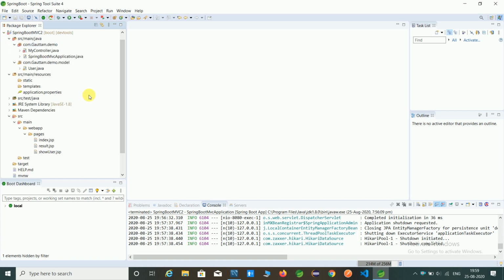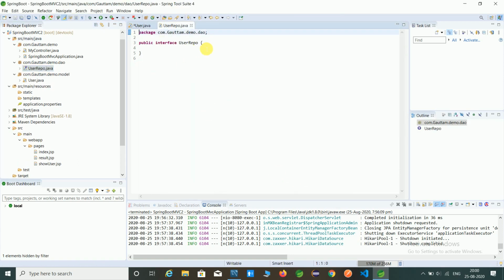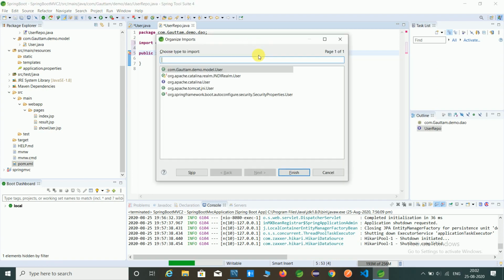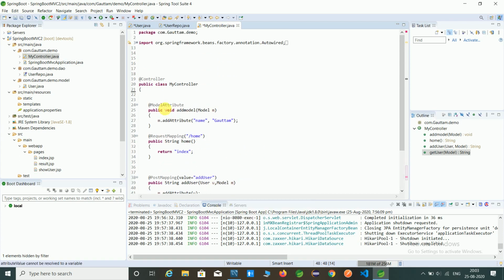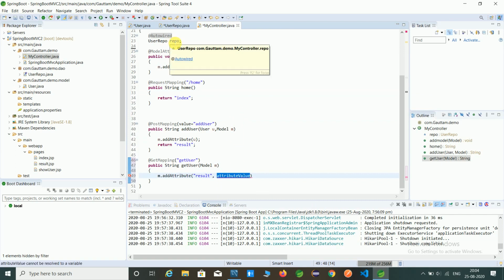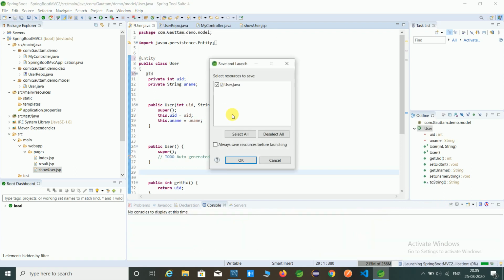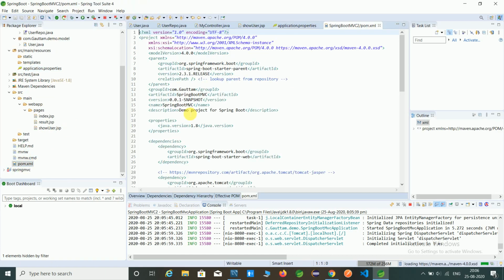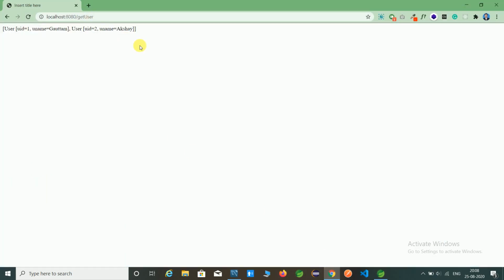Fetching Data From Database | Spring Boot